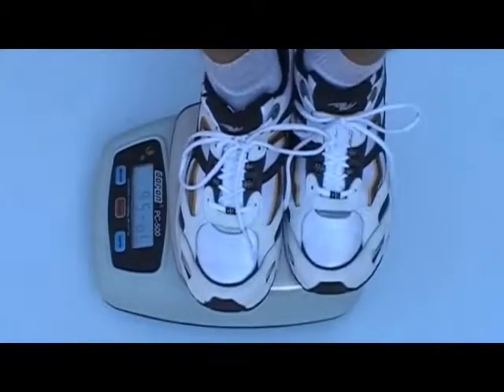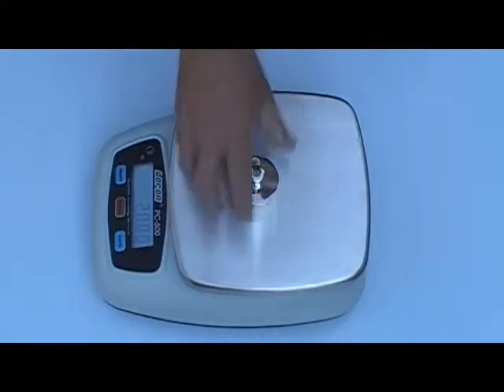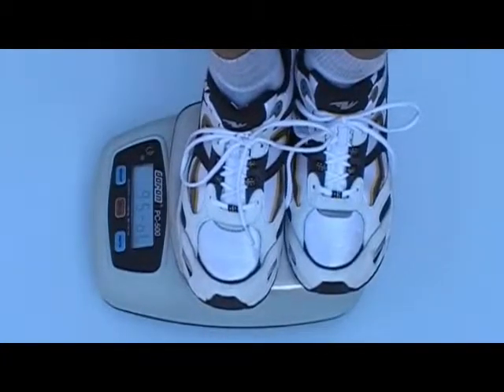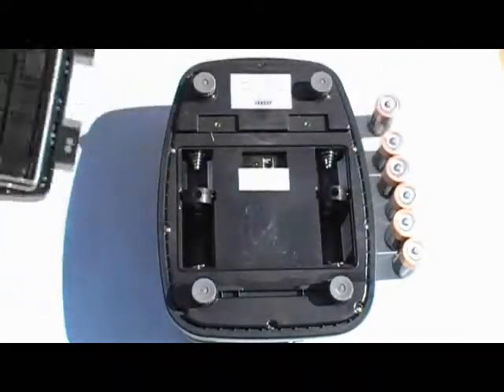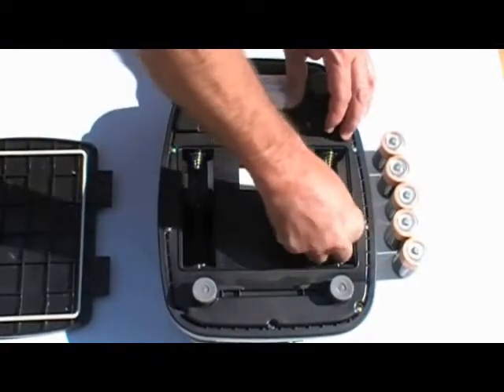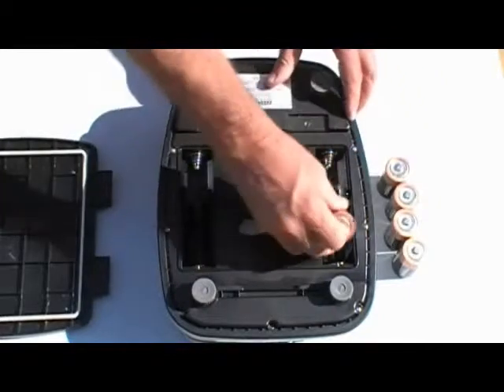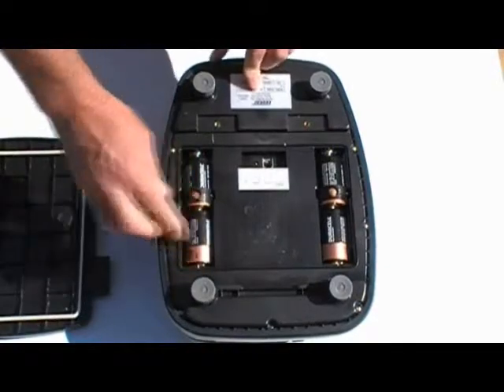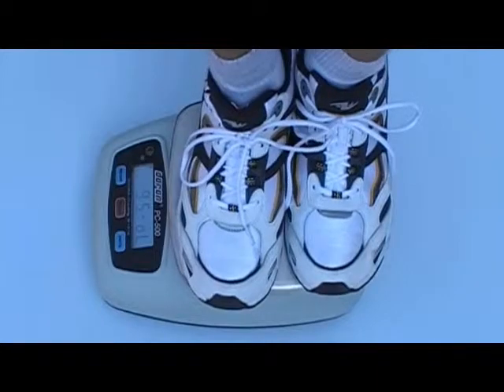Water Proof Digital Wash Down PC-500 Scale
Doran leads the way with the PC-500, an IP66 washdown safe and rugged scale. The result of more than 30 years of design experience, the innovative PC-500 delivers a scale that tackles harsh environments of Washdown, Foodservice, and Industrial applications. Long battery life and a sleek, low profile design makes the PC-500 a perfect solution for your weighing needs. The PC-500 features a soft silicone seal that protects against washdown spray and allows a high level of accuracy.

The PC-500 includes the field proven, exclusive Quad-Spring platform protection design that provides 1000% overload defense, eliminating damage from shock and overload.  1,000 hour battery life using alkaline batteries. Designed to the exacting standards of NSF, the water resistant PC-500 digital scale cleans easily and quickly. NTEP approved